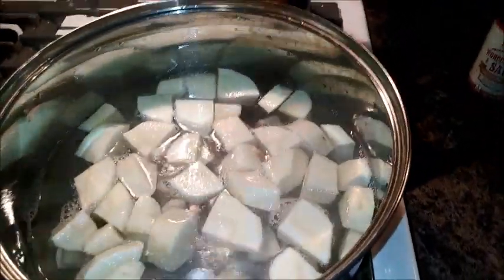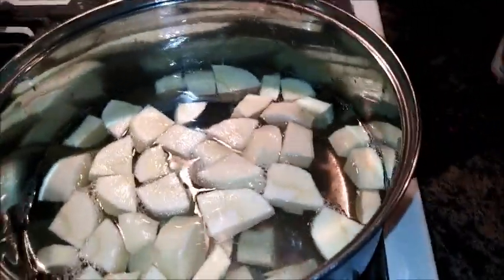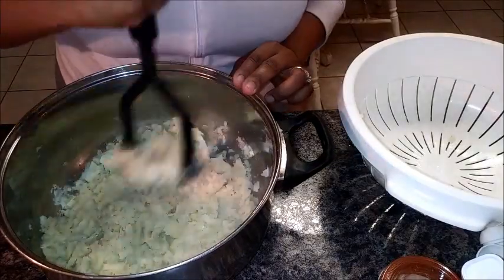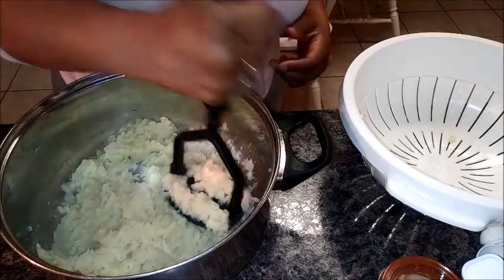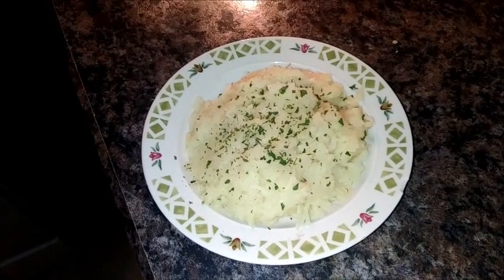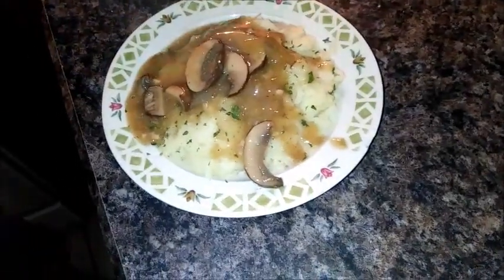The Best Low Carb Mashed Potatoes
This video is a cooking demonstration giving you an alternative to mashed potatoes.  The alternative is the Root vegetable, Parsnip.  The Parsnip cooks up very similar to the potato, with the exception of having a slightly sweeter taste.  The parsnip is a lower carbohydrate option, if you're looking for one.